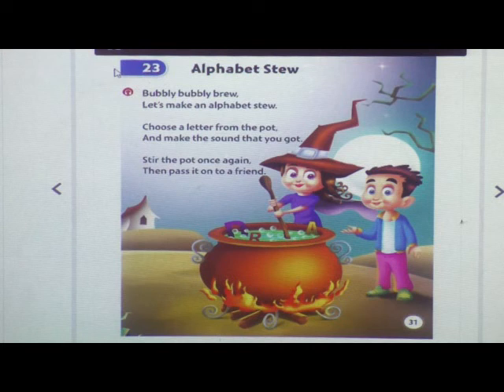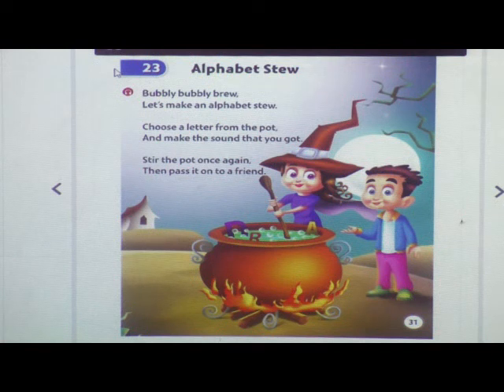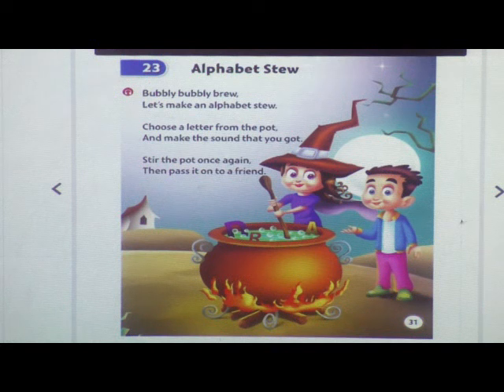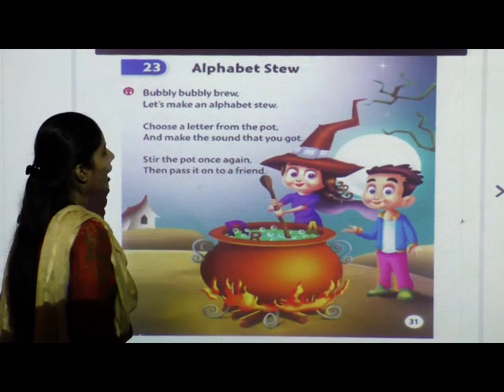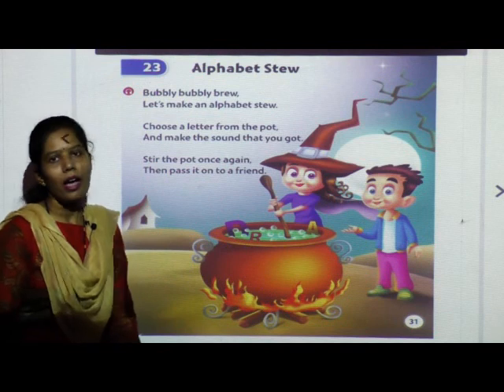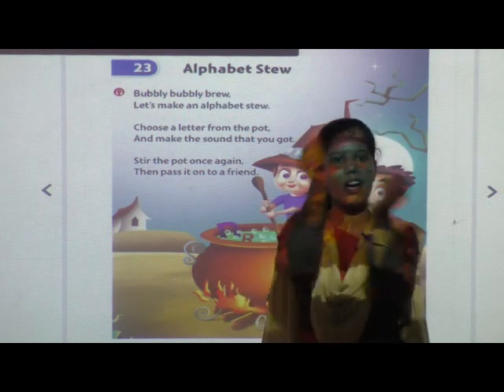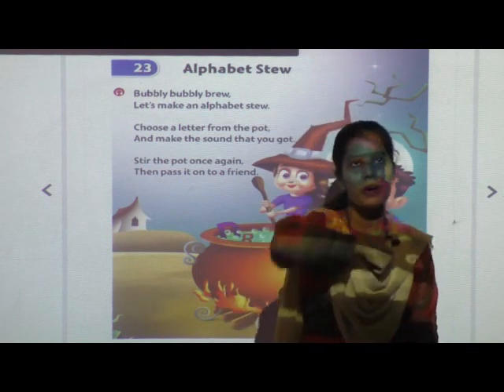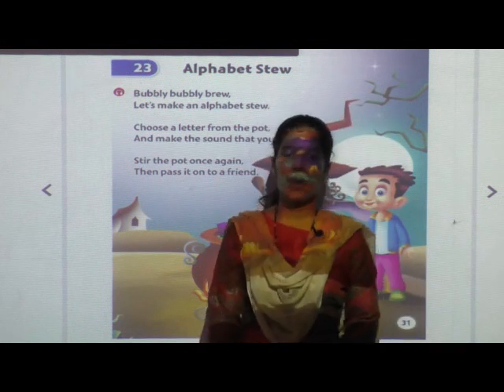epi 23 , std LKG , sub RHYMES , lesson Alphabet Stew